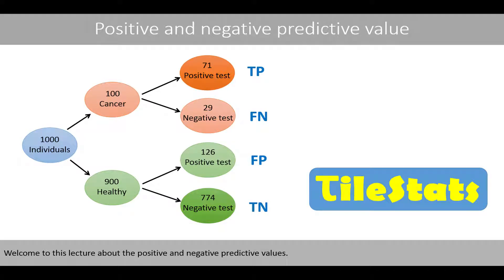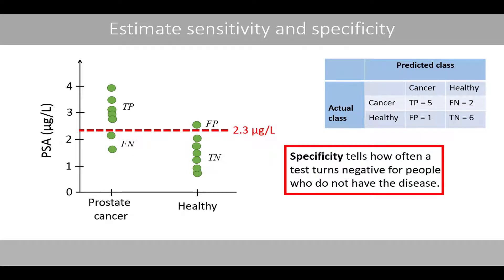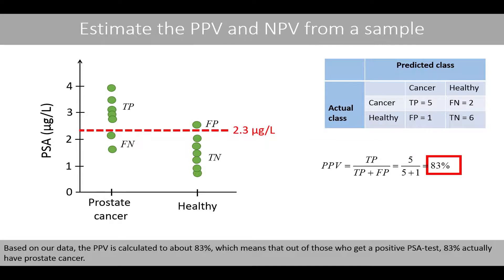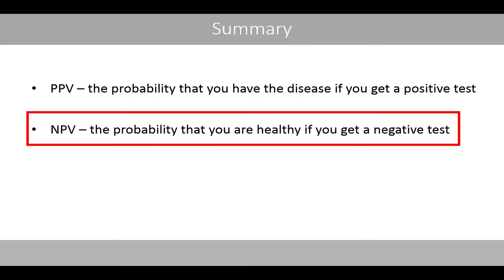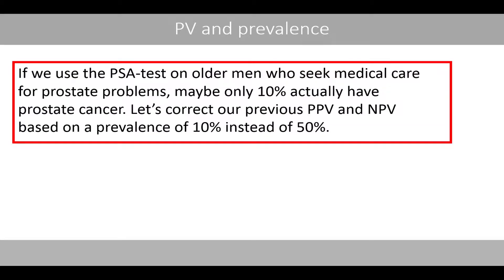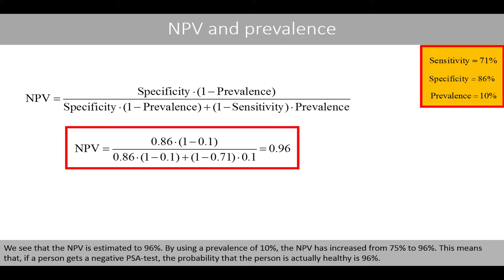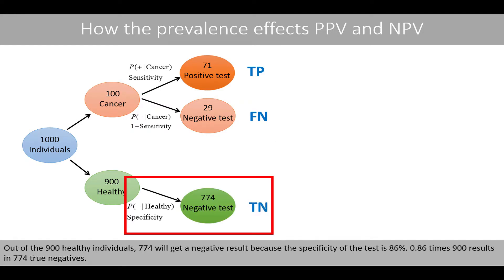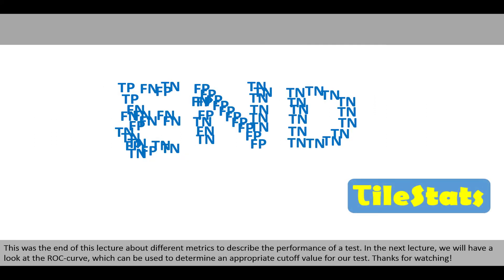The positive and negative predictive values (PPV and NPV) - simply explained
This video explains the concepts of the positive and negative predictive values. We will also learn how these metrics can be calculated with a simple example and how the prevalence impacts these values.